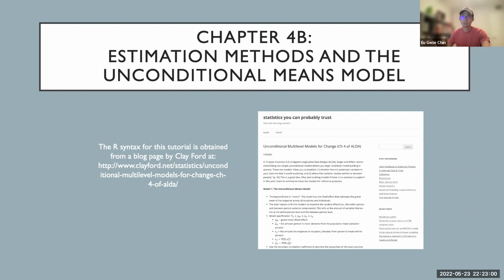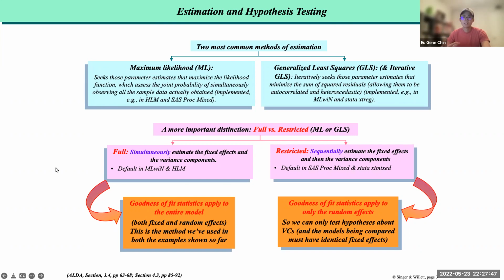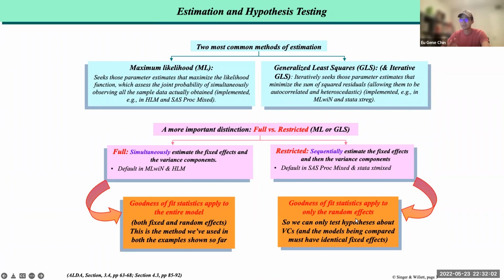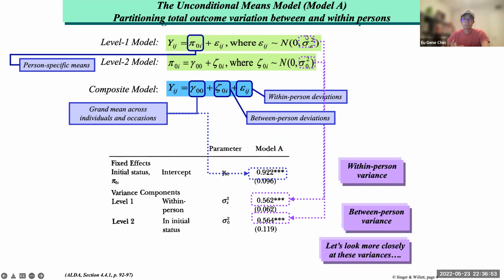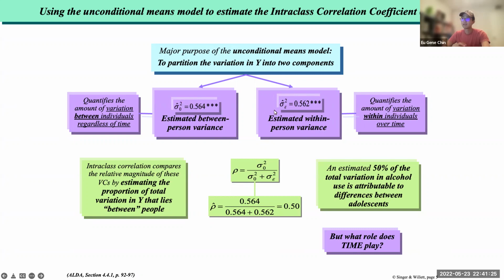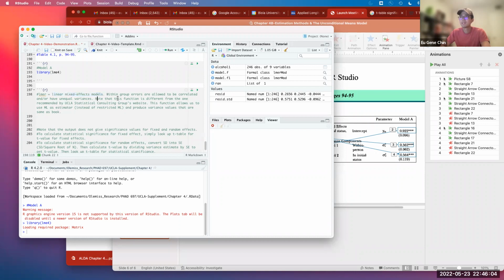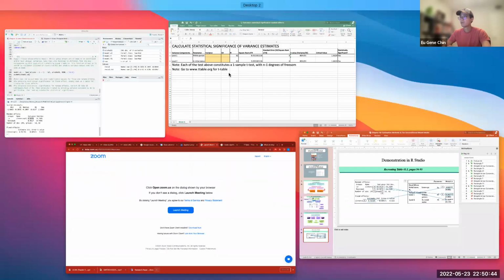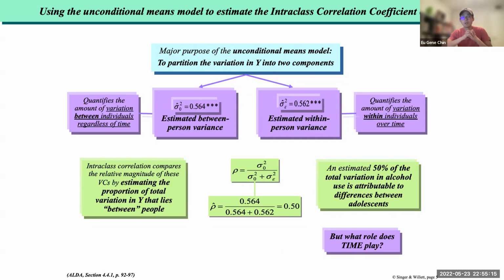Multilevel Modeling in R Studio | Chapter 4B Estimation Methods & The Unconditional Means Model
This presentation is adapted from Singer and Willett’s (2003) textbook and webpage

The R syntax for this tutorial is obtained from a blog page by Clay Ford at:

Supplemental materials used in this video tutorial can be found